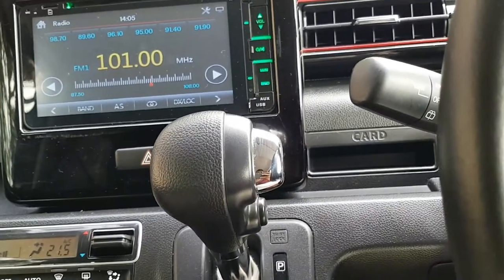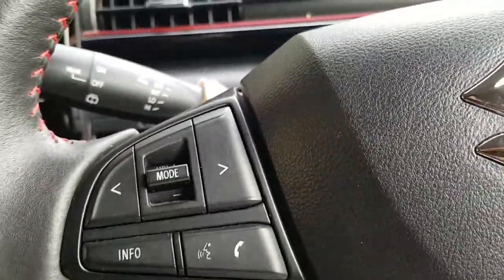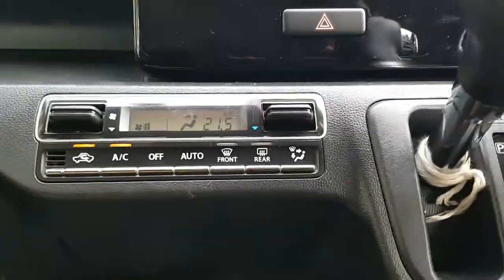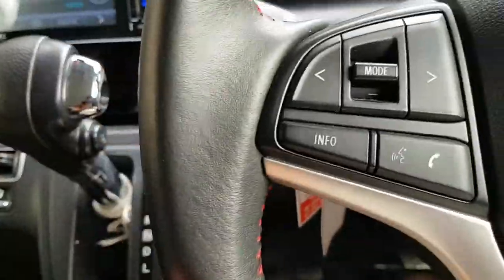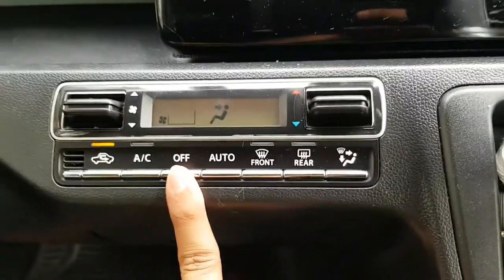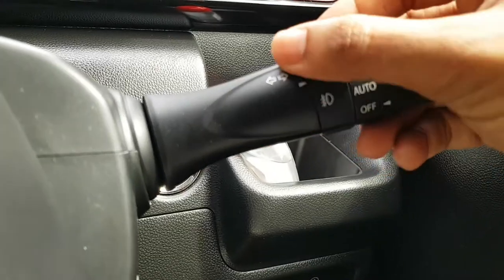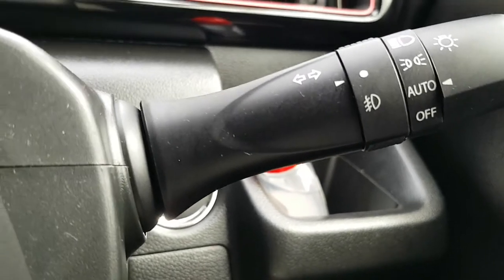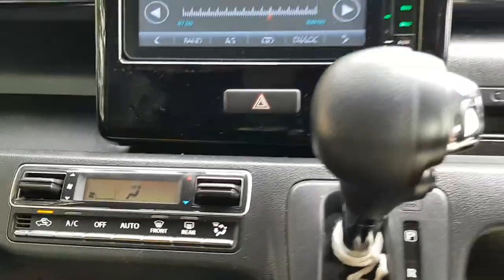12V බැටරිය කේස් ද? 12V battery Issue Wagon R Sri Lanka l Sinhala Review l Stingray X T Hybrid [2021]